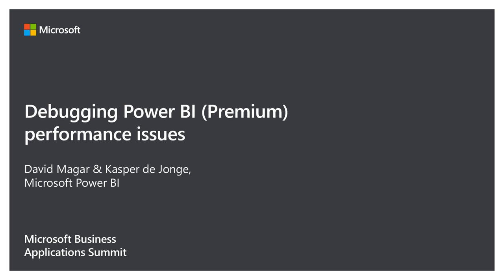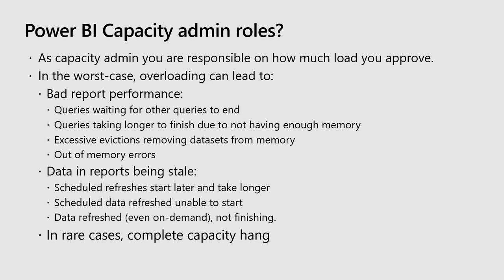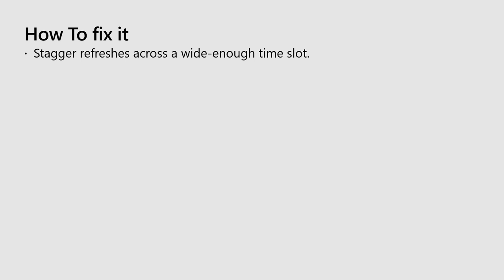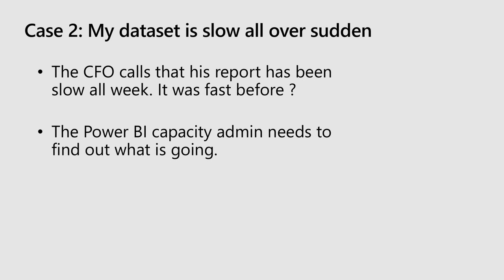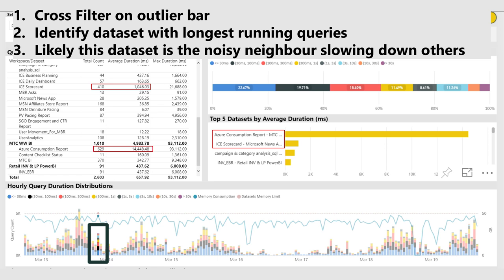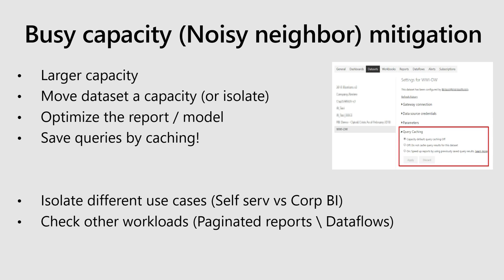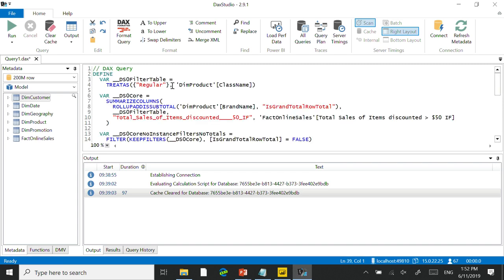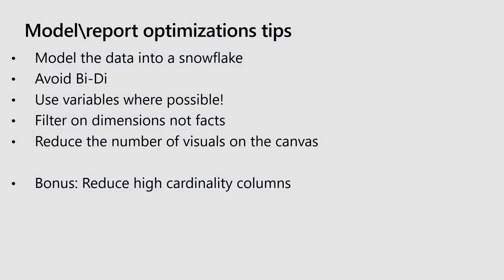Microsoft Power BI: Debugging your premium capacity - BRK3052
In this session, we follow a Premium capacity admin through his day-to-day activities managing his capacities, from refreshes, slow queries, and a busy capacity. Furthermore we look at some common DAX and Model performance scenarios. We use the profiling tools and improve performance by going through concrete examples.